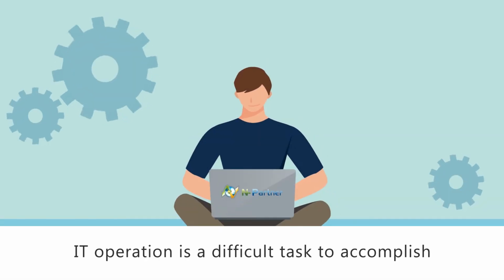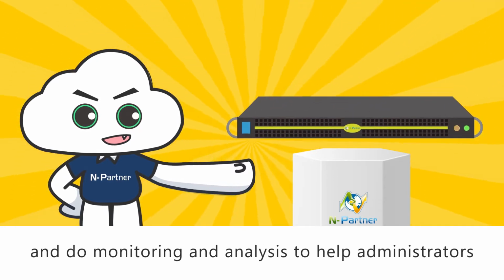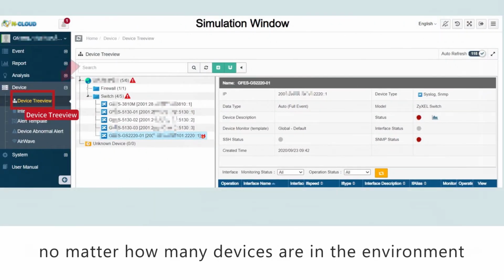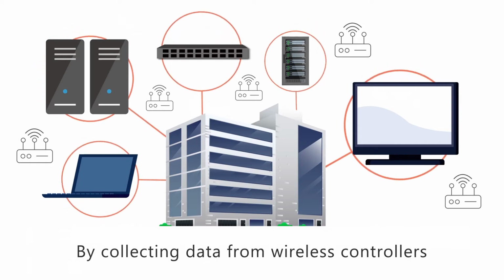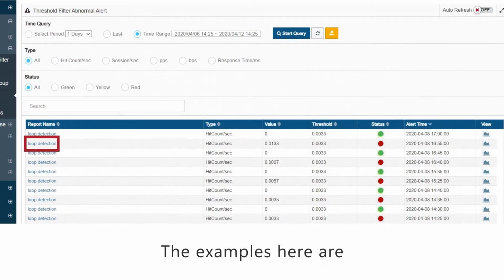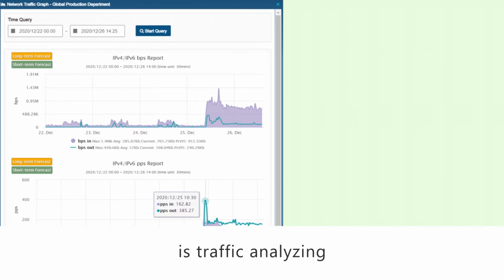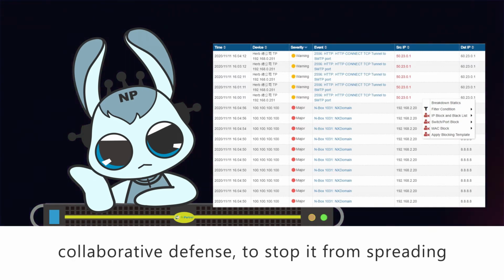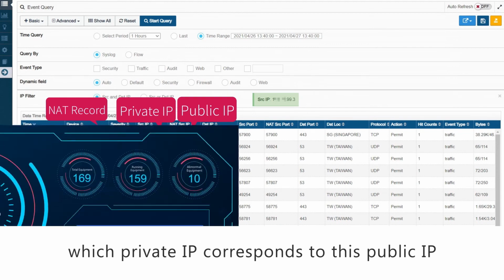【SP1】N Reporter & N-Cloud Operation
With hands-on operation, this video illustrates how intelligent IT operation systems, N-Reporter and N-Cloud, help IT operation when the network is abnormal. With user-friendly interface and practical functions, the systems are a great help for IT administrators in IT operation!